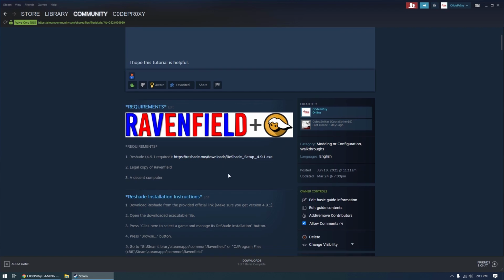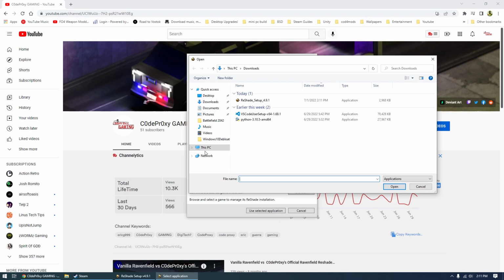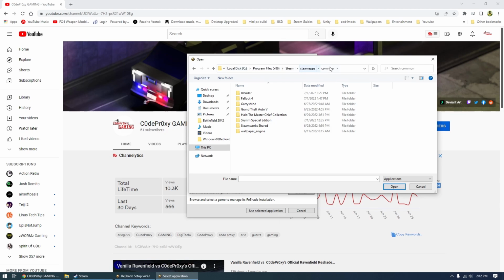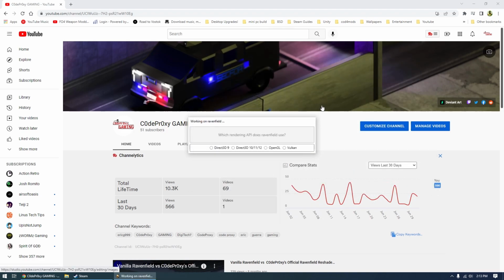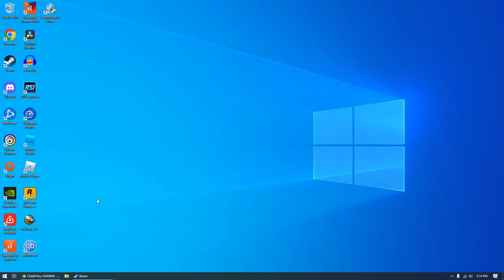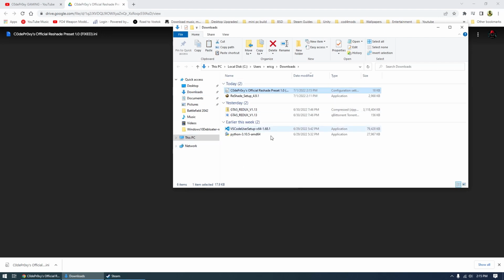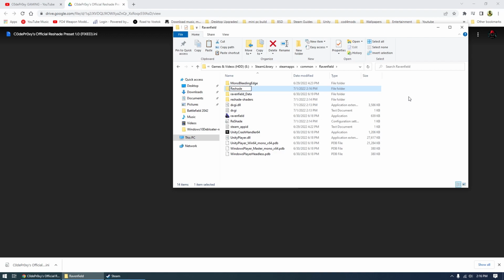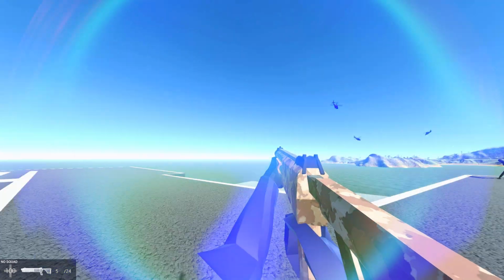Ravenfield Tutorial (Reshade) 2022/ 2023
This is an updated video on how to install Reshade. :)